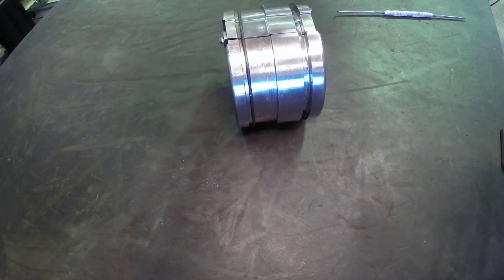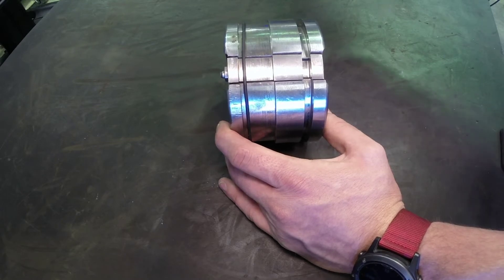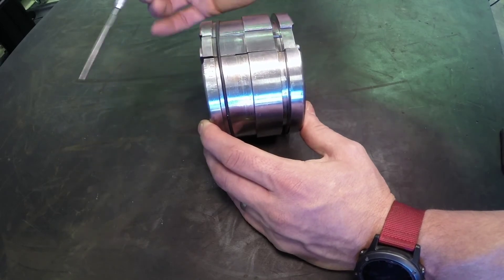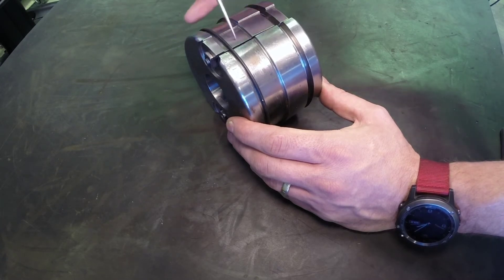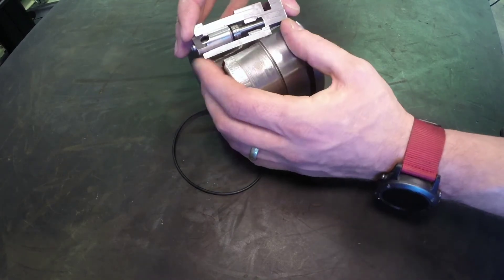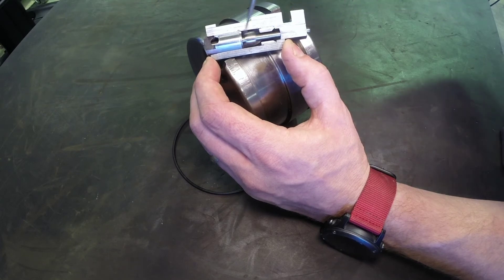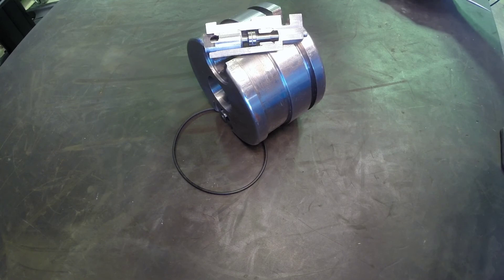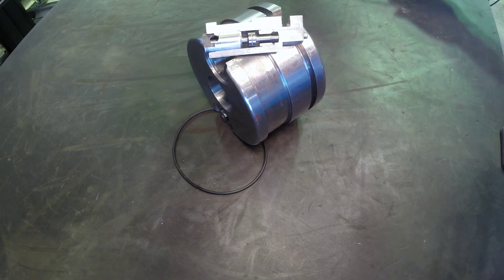Piston Relief Valves like ones used on dozer lift cylinders